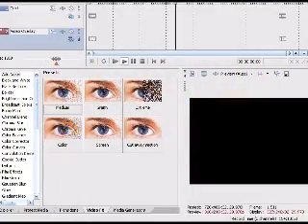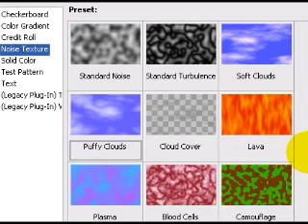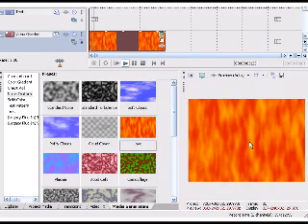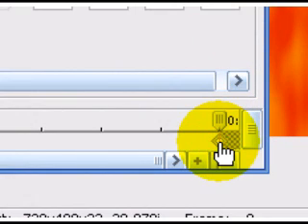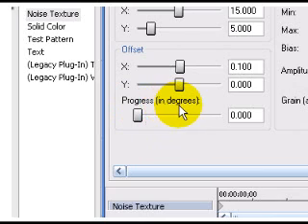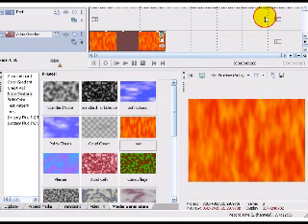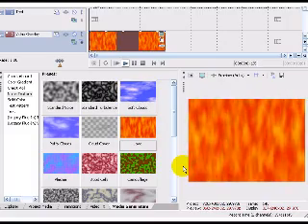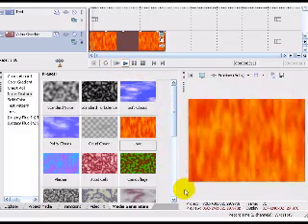EASILY MAKE ANIMATED BACKDROPS FOR CHROMAKEY IN VEGAS!!!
This tutorial will teach you how to make a cool animated background in just 4 simple steps.

Have fun!
kh